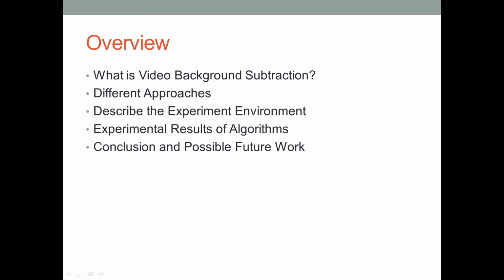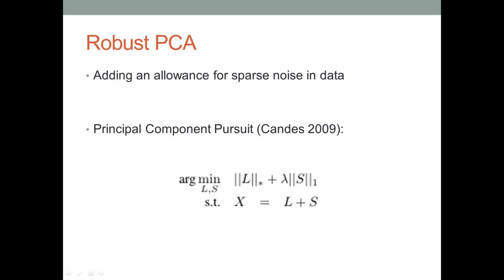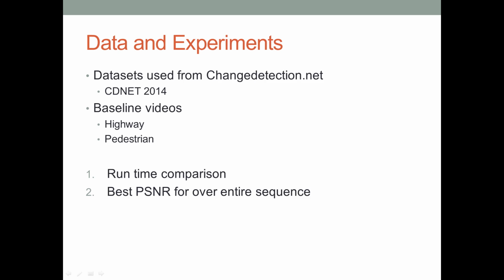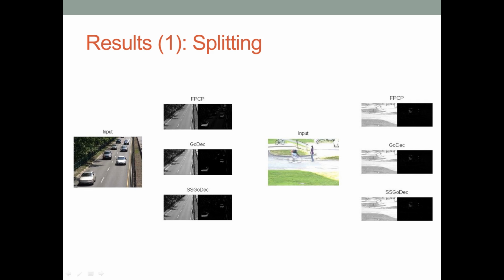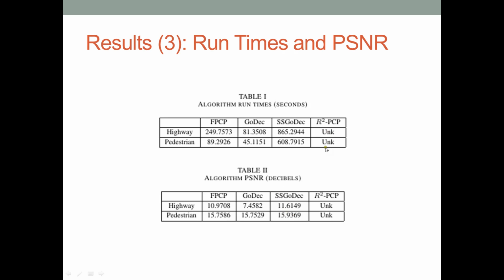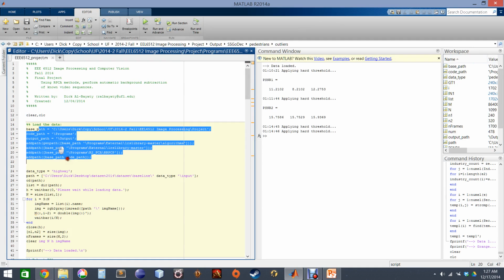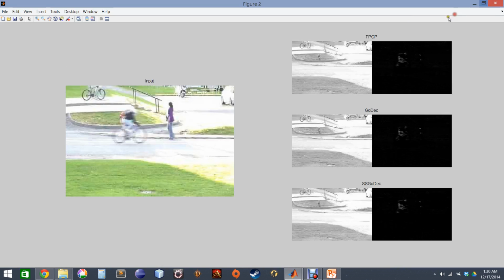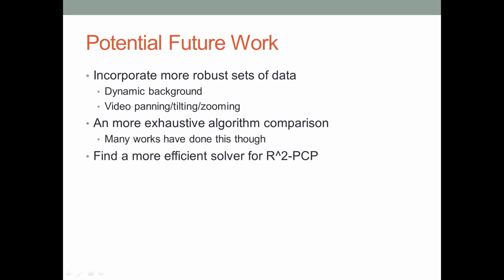EEL6512 Presentation Albayaty